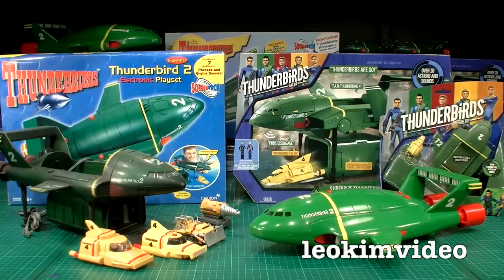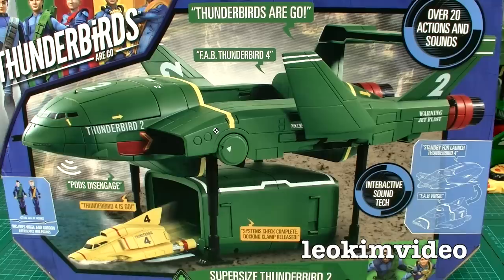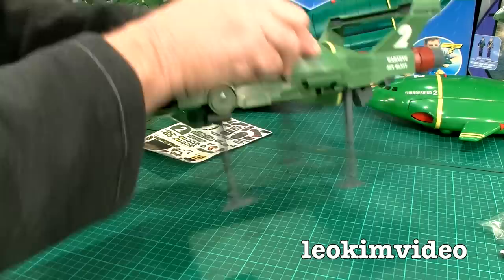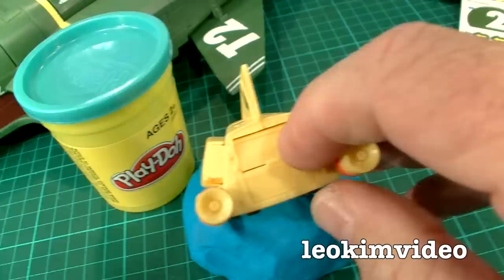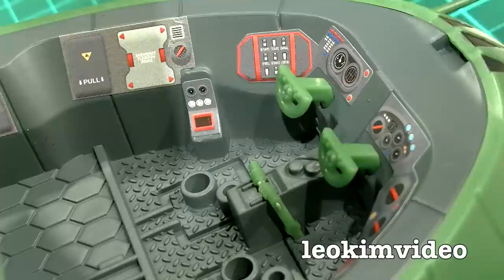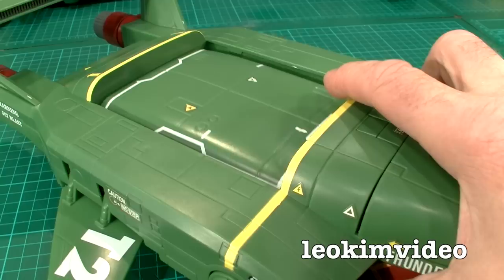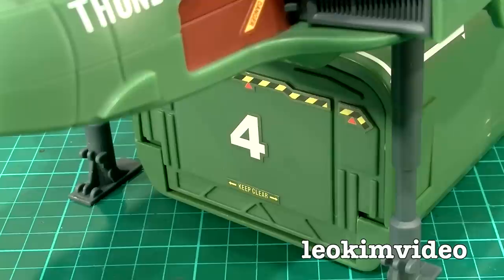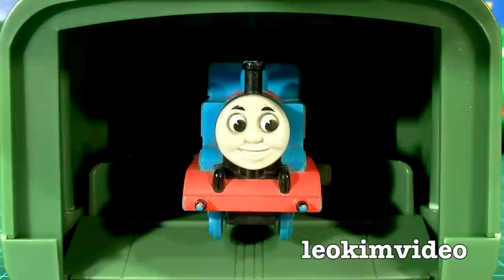Thunderbird 2 & 4 SUPERSIZE AWESOME NEW Thunderbirds Are Go Toys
Thunderbirds Are Go! Here is the amazing Thunderbird 2 and Thunderbird 4 Supersize Soundtech Vivid toys. I compare the new Thunderbird craft to the classic Thunderbirds toys, the changes will surprise you. These Thunderbirds toys do not disappoint, they are large, well detailed and loaded with feature to recreate Thunderbird rescue missions. Once you spend an hour putting on a huge decal sheet Thunderbird 2 & 4 look amazing. There are minifigures of Virgil Tracy and Gordon Tracy that don't really impress. Because I'm a huge Thunderbirds fan and keen collector of Thunderbirds toys I can really examine what's going on. The best aspect to these new Thunderbird craft is they are not too different to the classic 1960's Thunderbirds TV show. I feel this is by far the best aspect of these toys, they have enough of the good looks from the classic show. One big difference is the sound interactivity between Thunderbird 2 & 4, it did take time to get this feature chatting all the mission statements and the way the interactivity is triggered is just a case of button sequences from the rear of Thunderbird 2's pod.  Thunderbird 4 looks amazing in this new series, and the toy has features that were never seen in the classic toy's.

Thunderbirds Are Go is a British and New Zealand science-fiction television series made by ITV Studios and Pukeko Pictures, produced using a combination of CGI and miniatures made by Weta Workshop. It is an adaptation of the original 1960's Thunderbirds series which was created by Gerry and Sylvia Anderson. The series premiered in the UK on the 4 April 2015. Both the characters and Thunderbirds from the original series were given revamped looks to them, including Tracy Island, to fit in with more modern times since the 1960s, while retaining notable aspects from the original series for the adaptation. The premiere revealed that, along with the original five craft, a new Thunderbird craft was also made; Thunderbird 'Shadow' (aka Thunderbird 'S') to be piloted by Kayo, the head of the organisation's security. The first series currently will have 26 episodes, each about twenty minutes in length. On 18 December 2014, it was announced that the show will have a second series that would air "over 2016 and 2017"

It's still early days for the new Thunderbirds Are Go series, there are some aspects of it which grind with me. Seeing Thunderbird 3 doing rogue satellite garbage runs (space junk duty) in Space Race  is not what Thunderbird 3 or International Rescue is about. Do you ever see Firemen collecting your garbage? Sadly there is a strong environmental / educational undertone in the series that's drifting it too far away from what makes Thunderbirds amazing. The lack of Jeff Tracy at the start of the series is also disappointing, I believe it's a HUGE mistake (I have heard he is being written back into the series, but the damage is done). Grandma Tracy is possibly the absolute worst element in the new series, why she is given so much screen time is beyond me, she's very annoying and the joke about her bad cooking is overdone. Not having Kyrano on the Tracy Island is another big disappointment, we can't have the Hood's menacing glowing eyes control over his half brother, sure that stuff was spooky and scary but it's essential to have and a very important sub plot to Thunderbirds. Sure I can see lots of crossovers in stories and some sequences but the flaws in the story telling and lack of action, jeopardy, Tracy Island mystery and character chemistry is very disappointing. As for the new Tin Tin (Kayo Kyrano) and her craft Thunderbird Shadow. I am yet to see them really do anything apart from get in the way of the real stars of the show. One really big change I noticed was the far greater use of Thunderbird 3 and Thunderbird 5. I'm still deciding if this is hindering the core value of Thunderbirds. The episode EOS where Thunderbird 5 was doing a HAL from 2001 ASO was very different. The episode that featured Fireflash and direct links to the original series Trapped In The Sky was also a sign of how the story telling is the weakest link. The overall production look, design of the craft and model work is the best you will see. Even the CGI looks very impressive. Both my children LOVE this new Thunderbirds, so maybe it's perfect for today's children.